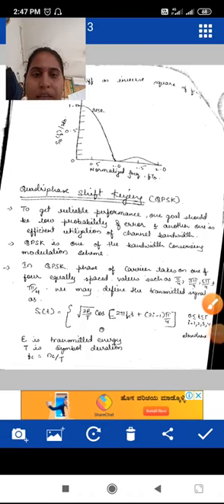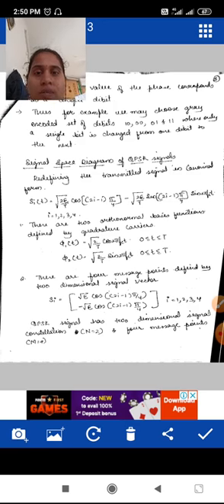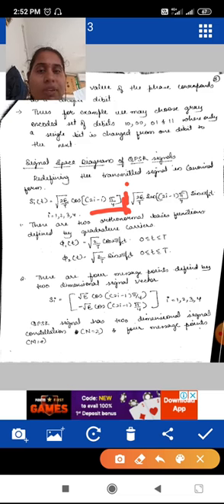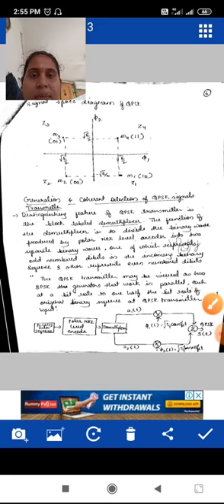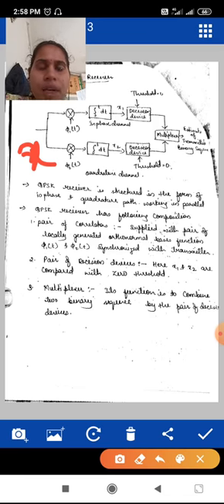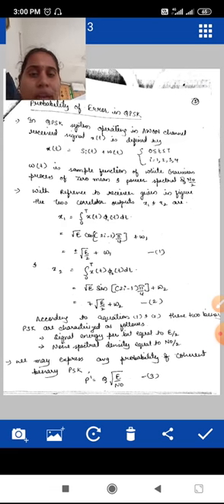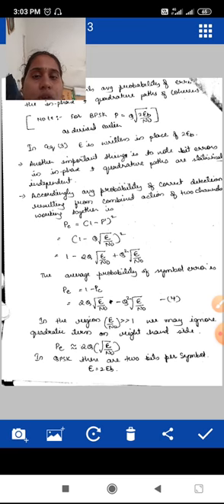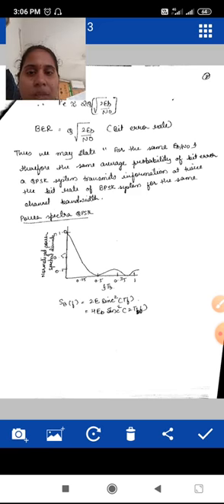Module 3 QPSK